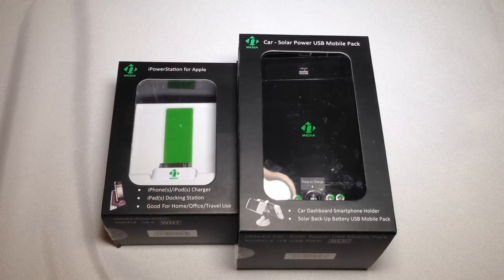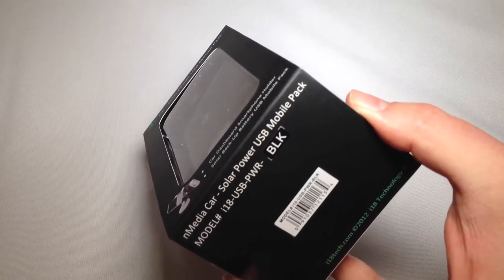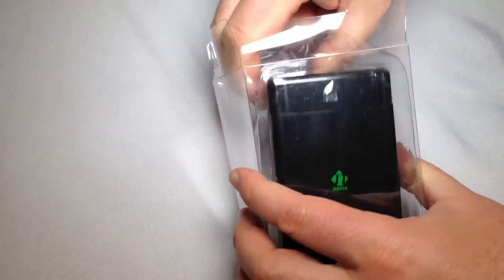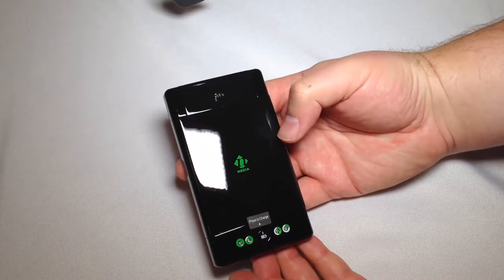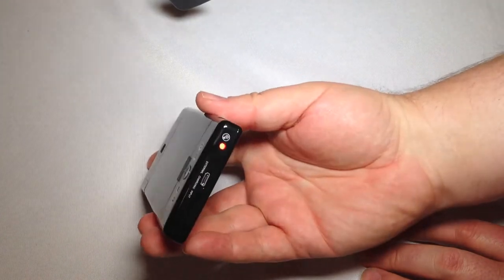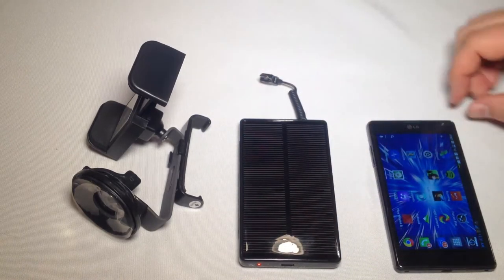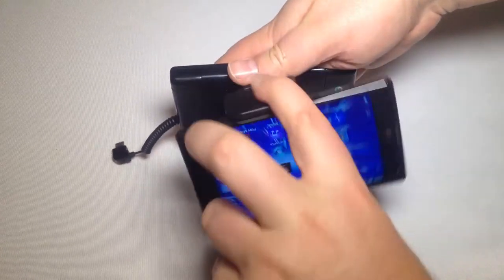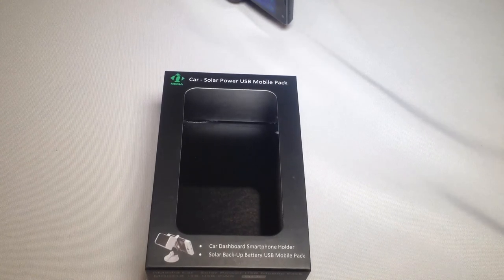i18-USB-PWR Solar Powered Mobile Pack & Car Phone Holder Combo Review